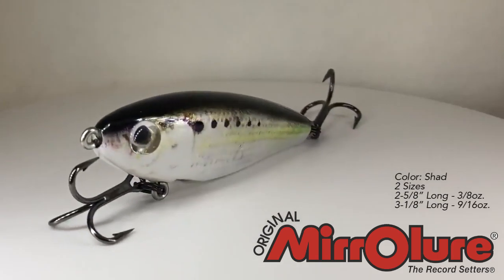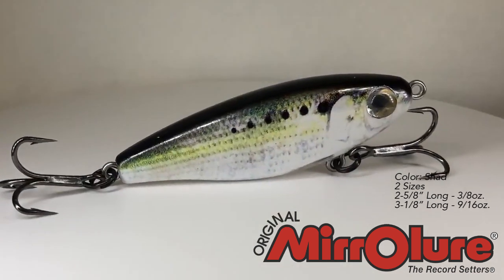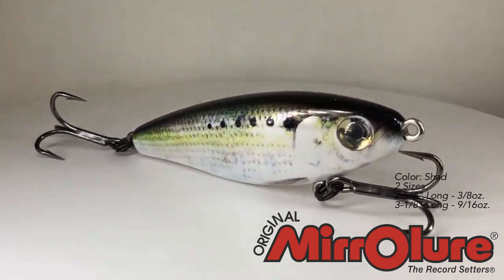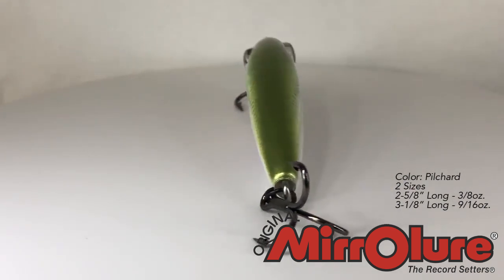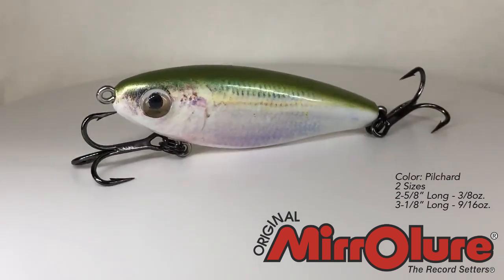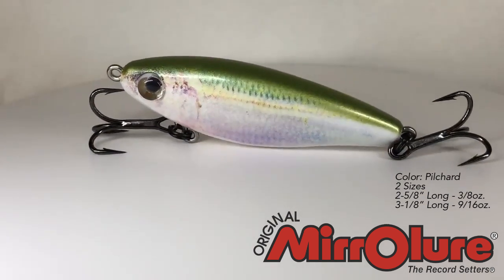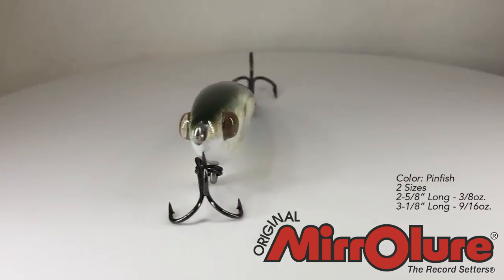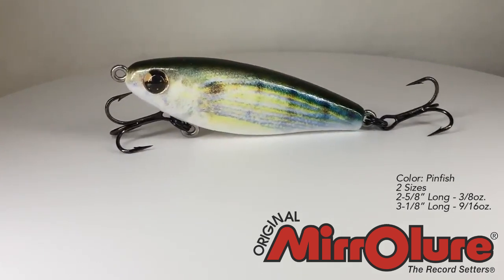MirrOlure NEW MirrOdine Skin Series Suspending Twitchbait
The new Skin Series comes in two sizes, 2-5/8 inches and 3-1/8 inches. Weights are 3/8oz. and 9/16oz. and come in three new skin colors, Pilchard, Pinfish & shad profiles. Trout, Redfish, Snook, Bass, Tarpon and more will not be able to resist the NEW MirrOlure Skin Series.